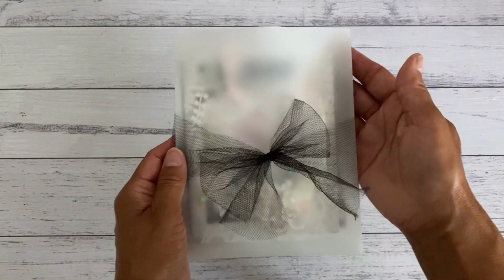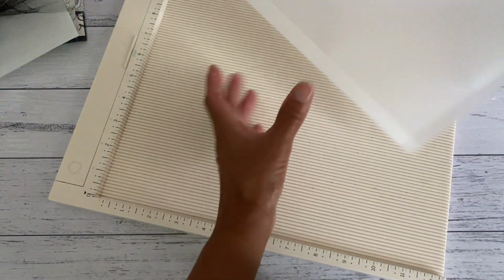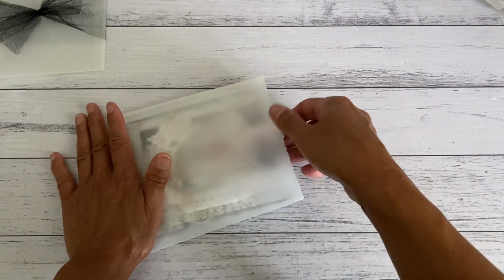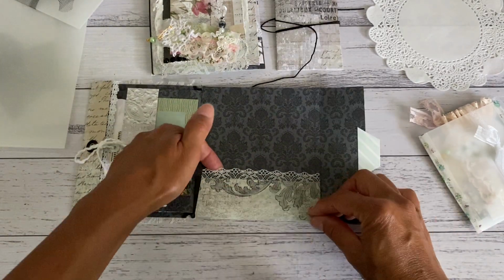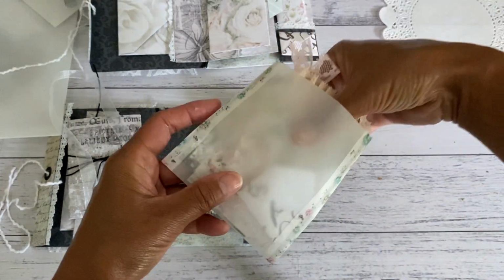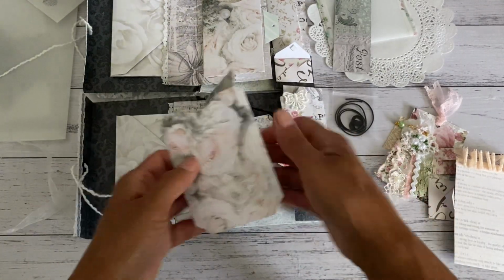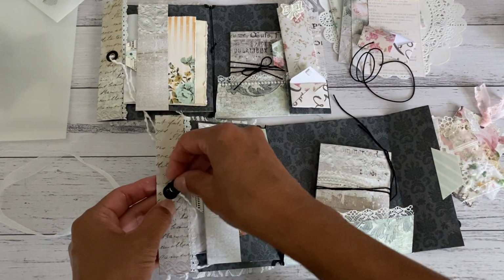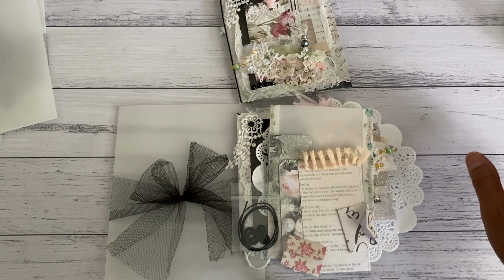Part Three - DIY Folio Folder/Travelers Notebook Set | Vellum Pocket Insert | NEW KIT -SOLD OUT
*** KITS - SOLD OUT ***
I will have 4 sets of these Folio Folder/TN sets packs available in my shop until sold
You will also recieve a FREE thank you gift with every order

This is part three with measurements for the vellum pocket insert for the Folio Folder/TN set and New Kit listed in my shop  and what I put inside. Part two will be the TUTORIAL showing you how the measurements and how you can make one too.

MY LINKS
My Etsy Store